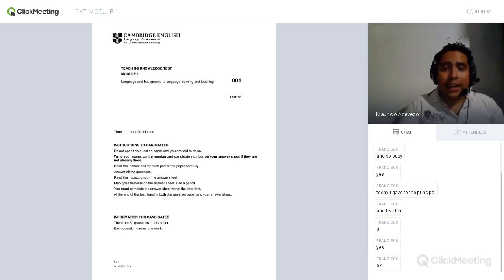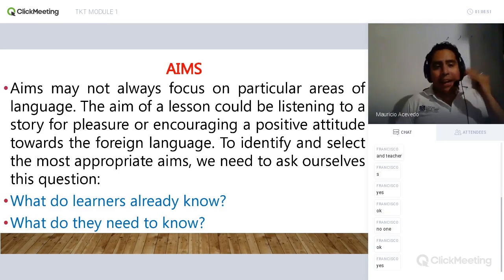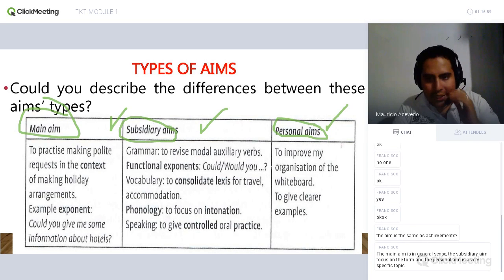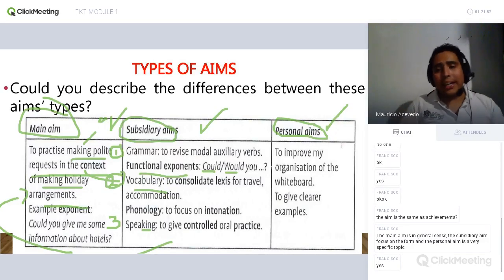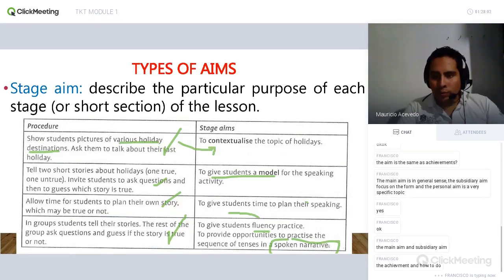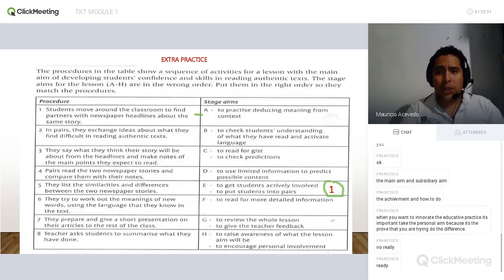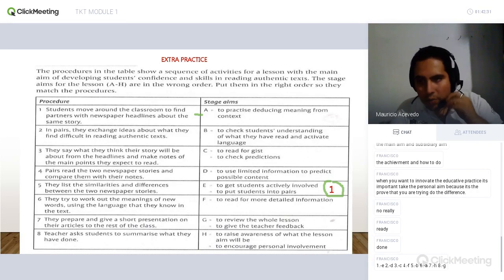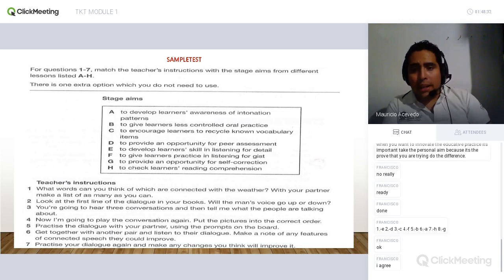Module 2 Class 1 Identifying and selecting aims